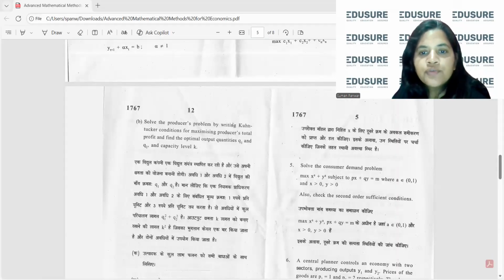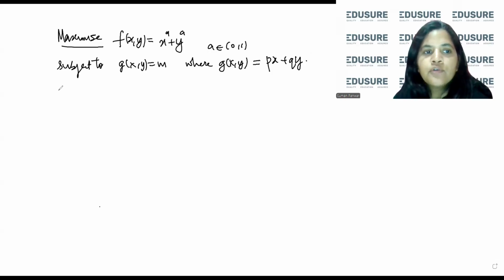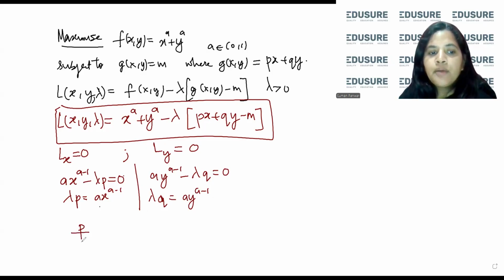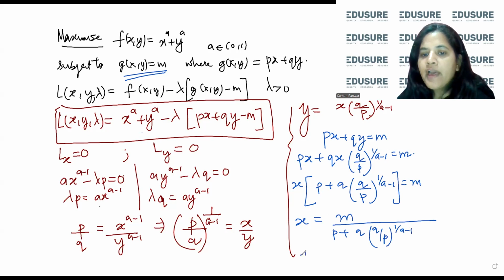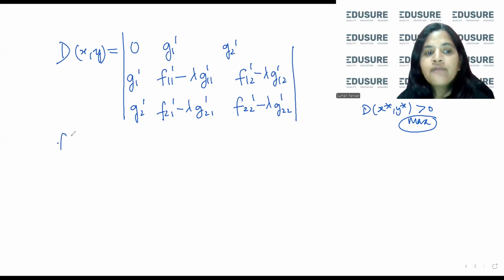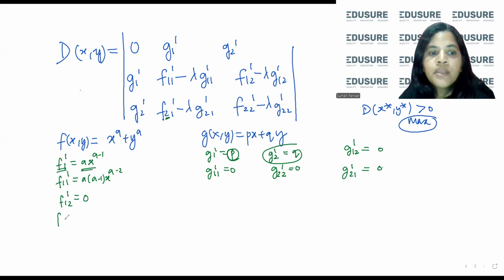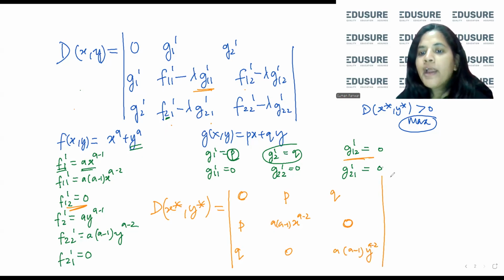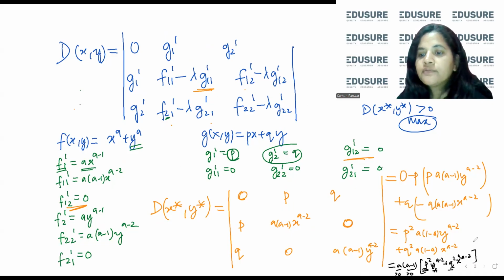Ch 18 | MME 3 | PYQ 2: DU 2024 Q5 Multivar Opt | DU Sem 3 | EduSure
In this video, we cover DU 2024 Q5 - part of Advanced Mathematical Methods for Economics (MME 3) for Delhi University Semester 3, from the updated syllabus for B.A. (Hons) Economics students.

Topics covered in this video:
- DU 2024 Q5